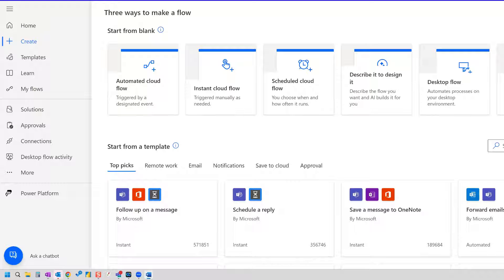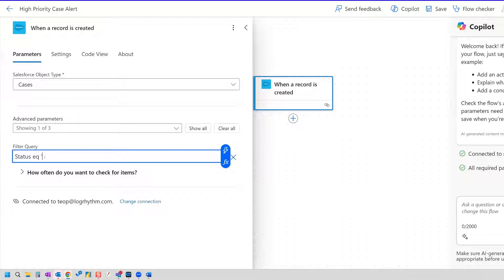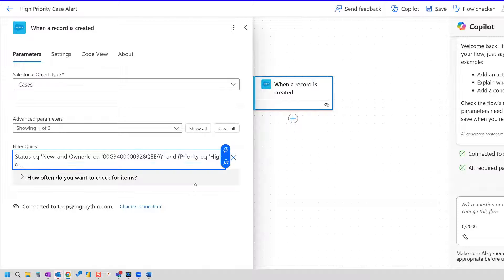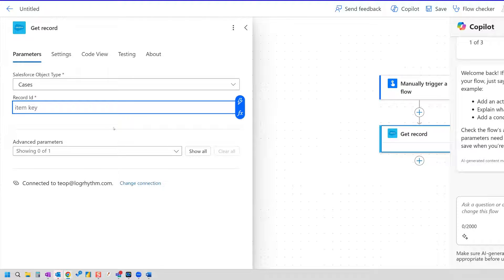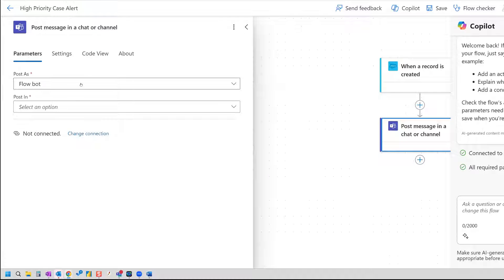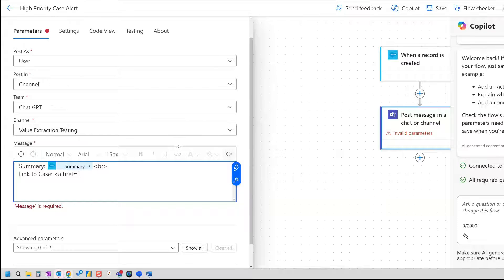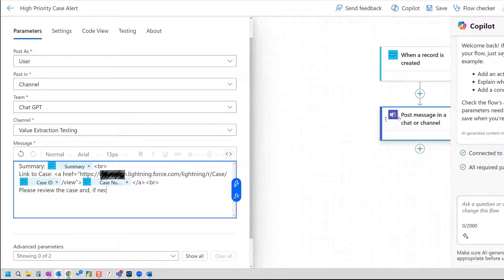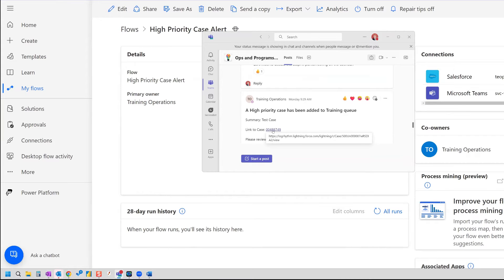Power Automate - Send Salesforce High Priority Case Alerts to Teams!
Post in Teams any time a high or critical case is added to your Salesforce case management queue!